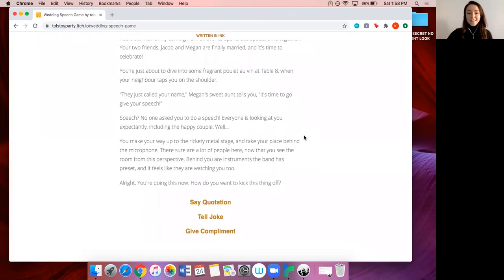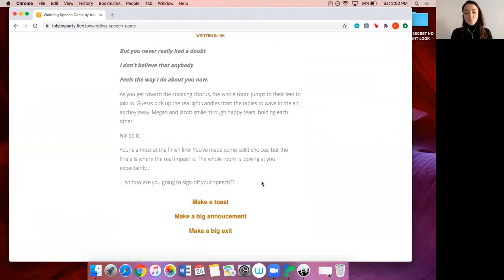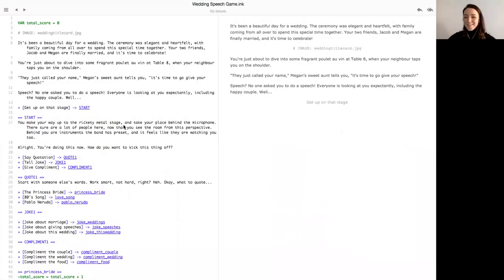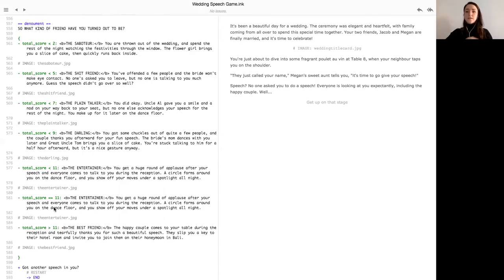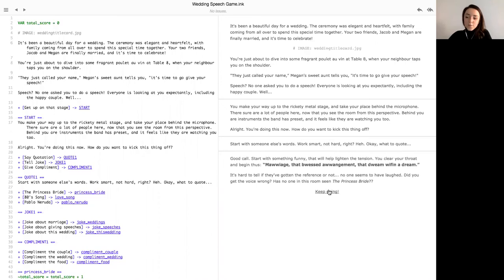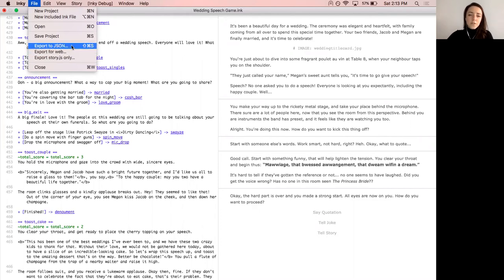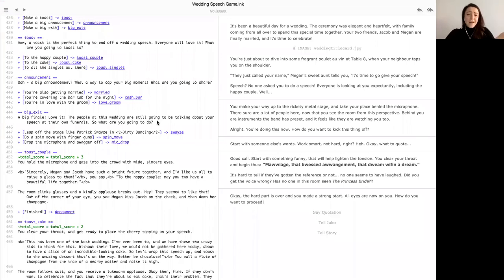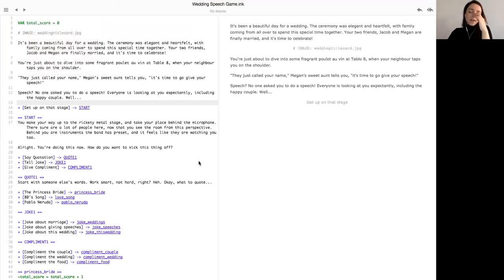PGI8 Text-based engine workshop with Kelly Hornung, part 2: Inkle